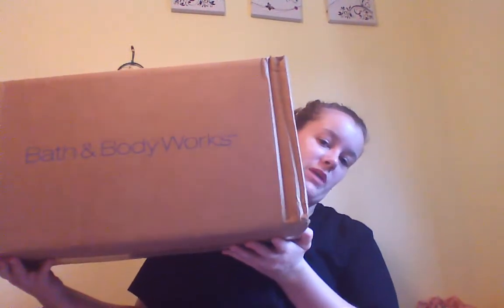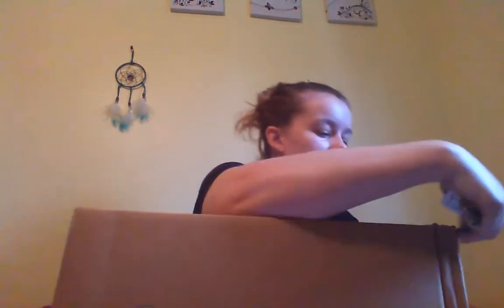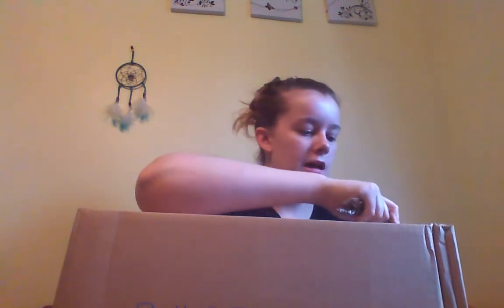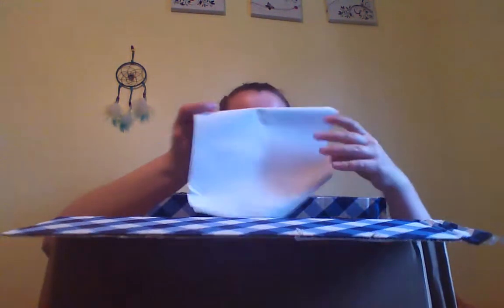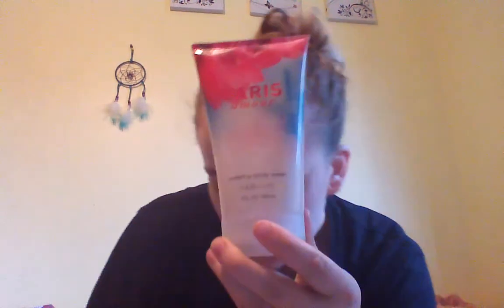Bath and Body works SAS june 2014 haul #1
I purchased this order online at the bath and body works website about three weeks ago, and yes this is number 1 because I have another order on its way. sorry this video is so late :(